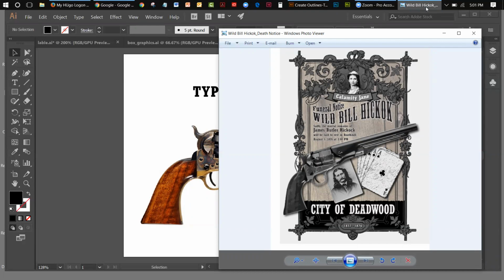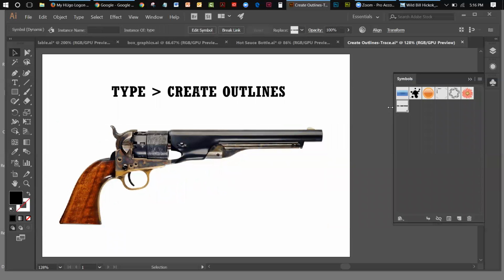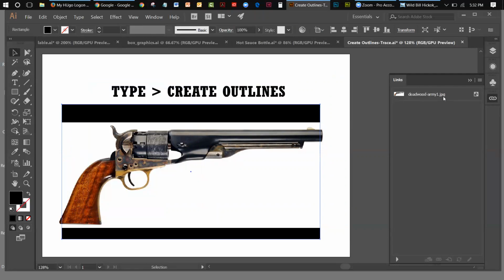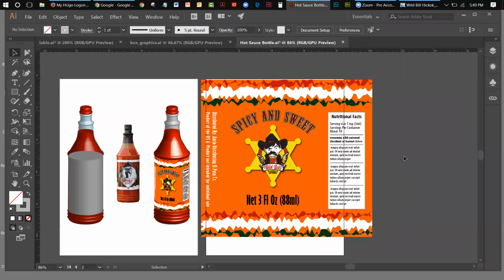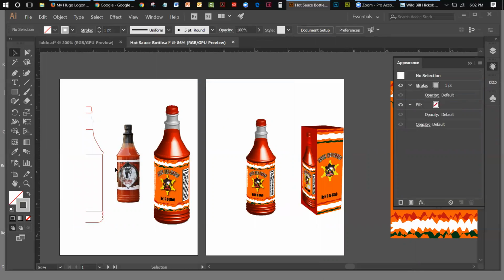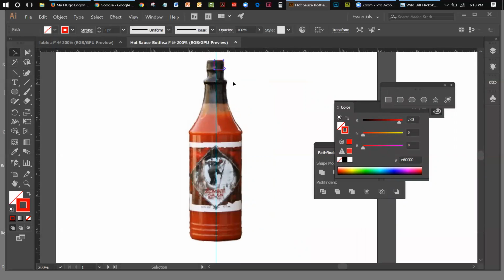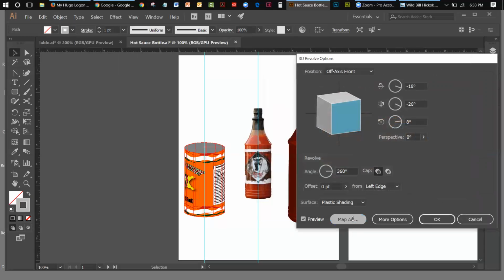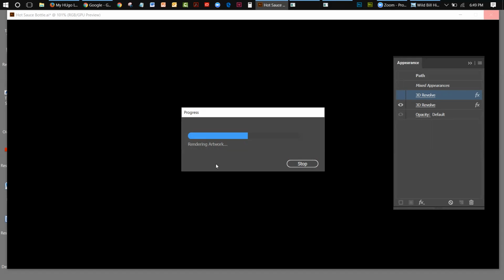Week 3 Session 2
Preparing the box and bottle Labels and 3D objects.